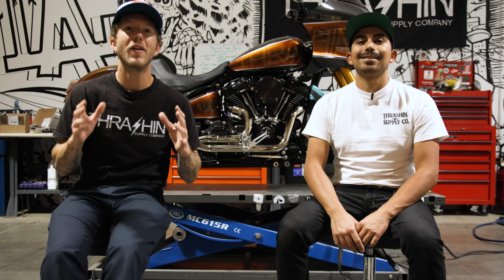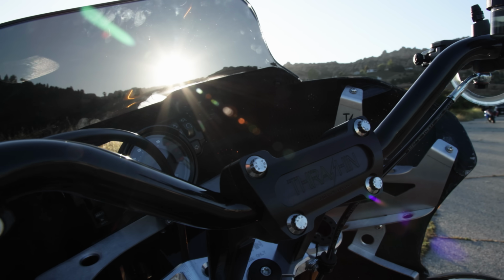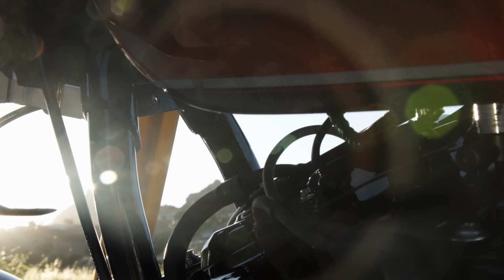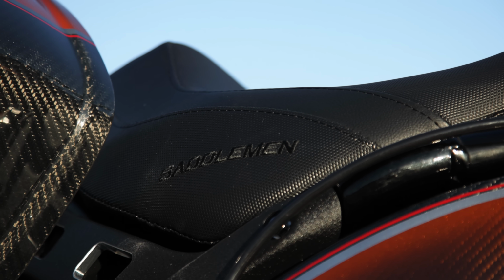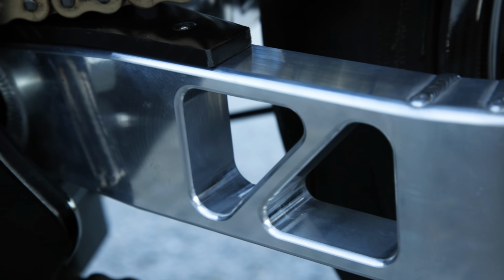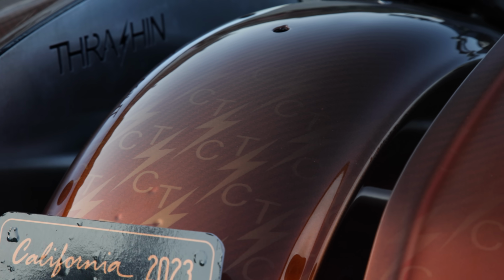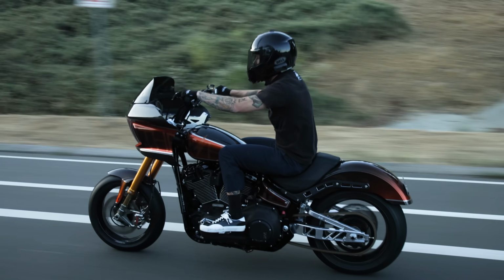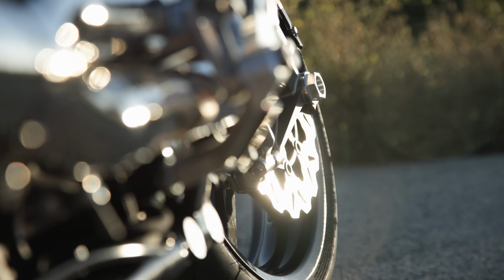Fully Custom Low Rider ST - Built by Thrashin Supply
March of 2023 Harley-Davidson asked us to build a bike of our choice to be shown at Born Free 14, The Harley 120th Anniversary in Milwaukee, and the 83rd Sturgis Motorcycle Rally. We decided a fully custom Lowrider ST would be awesome in the stable. Over the course of 3 months we set out to build a lighter, faster, stronger, and more agile ST, and we did just that! Check out the final product in this video.